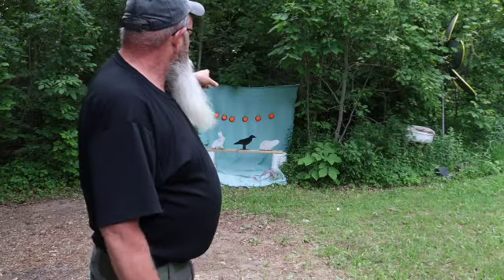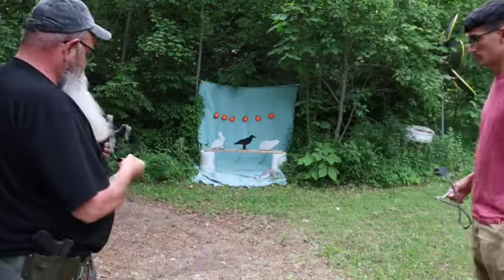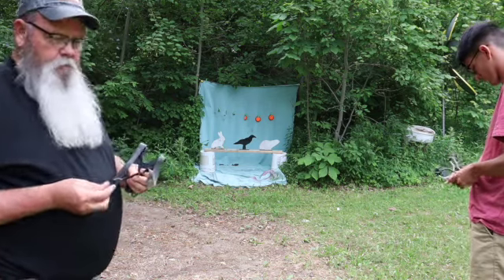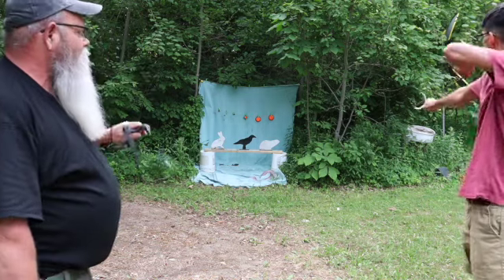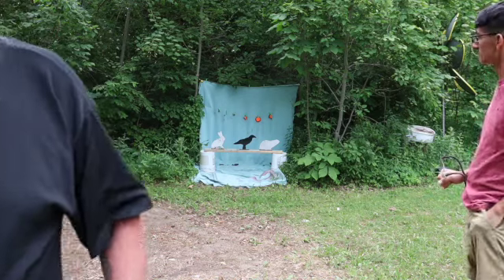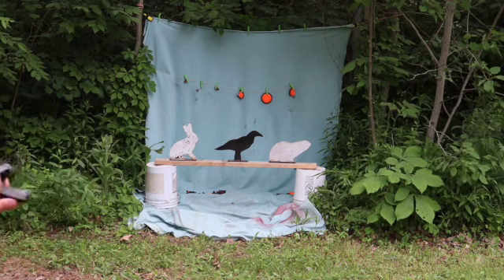Sling shot shooting